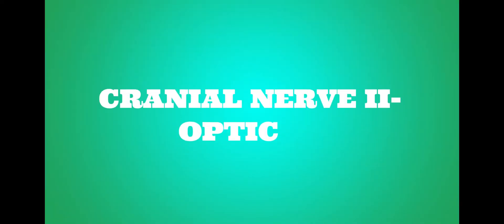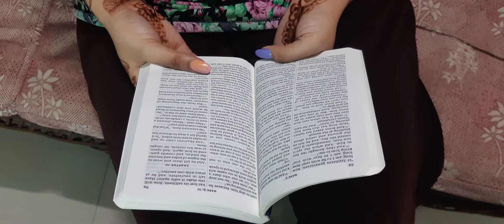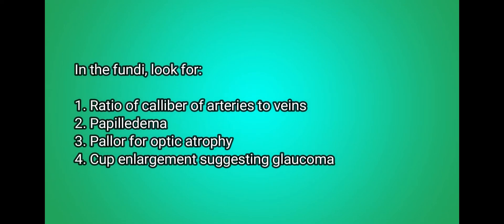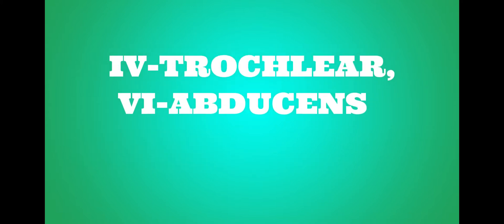Cranial Nerve Examination by "BASU ANKITA" | 19-0148-630 | OSCE | Internal Medicine